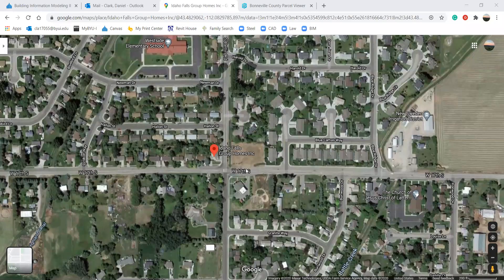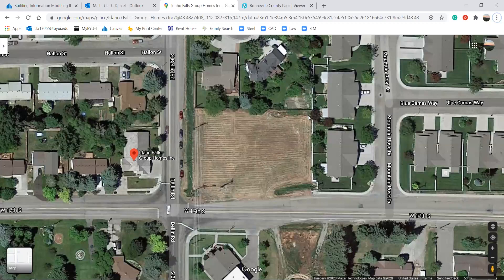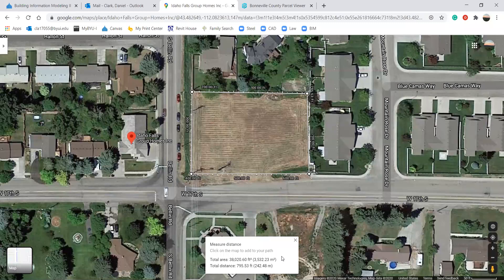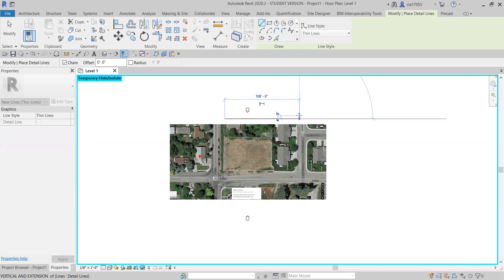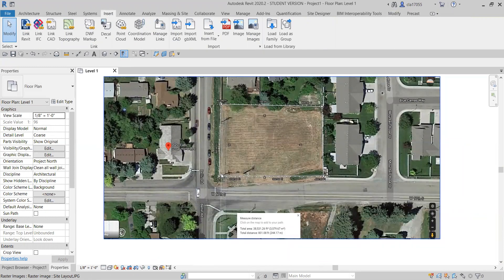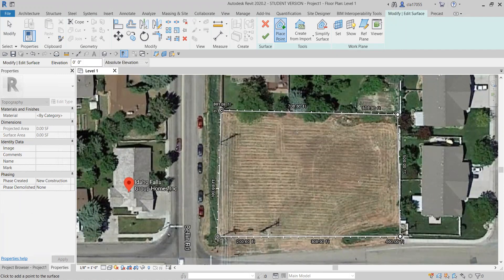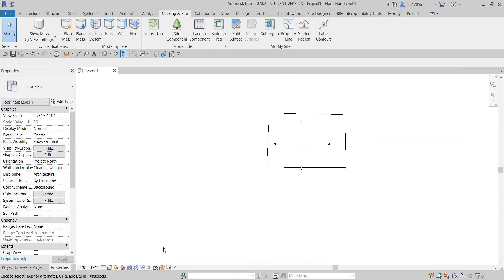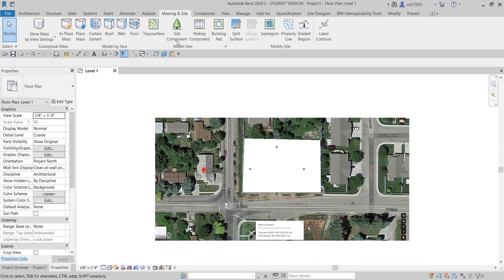How to model Google Maps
An easy-to-follow demonstration of how to model a site into Revit 2020 using google maps.